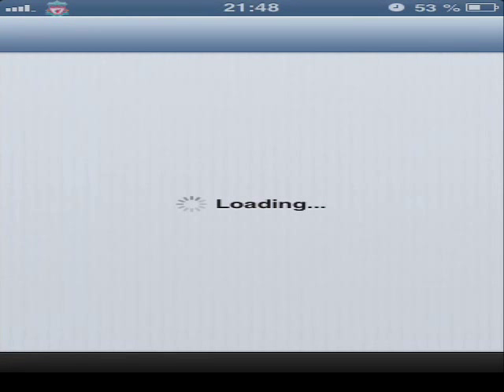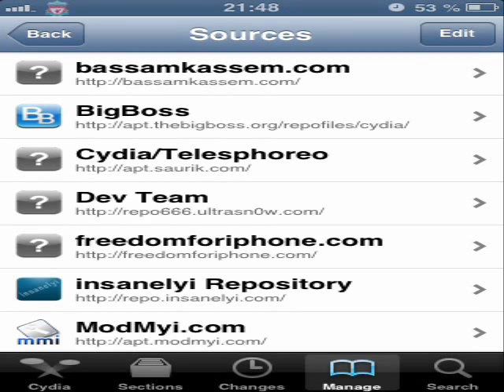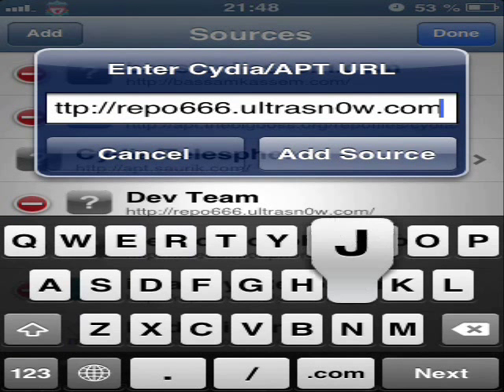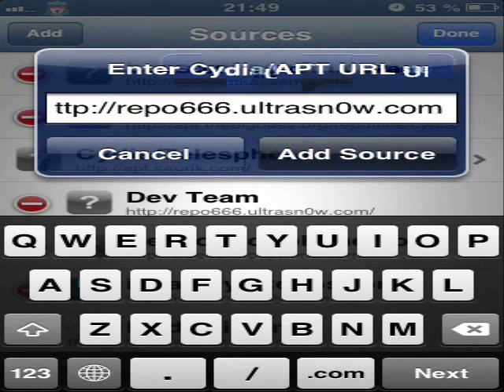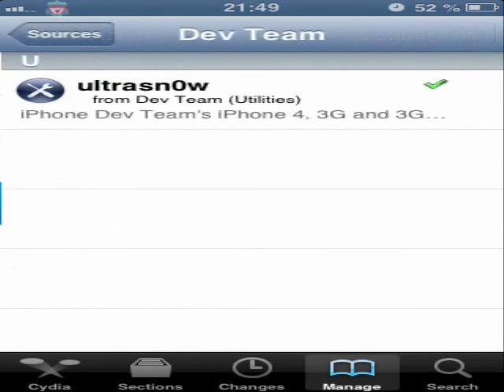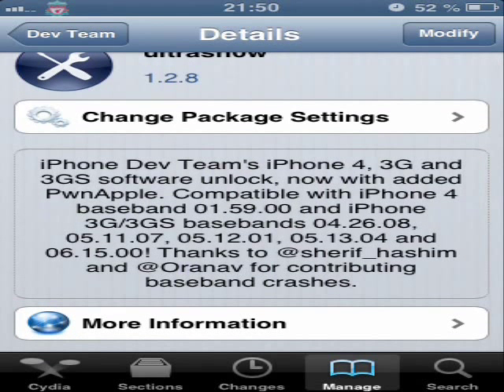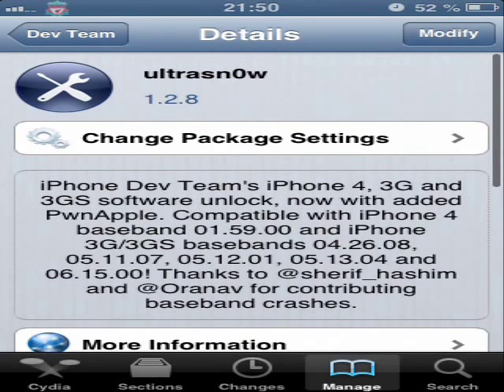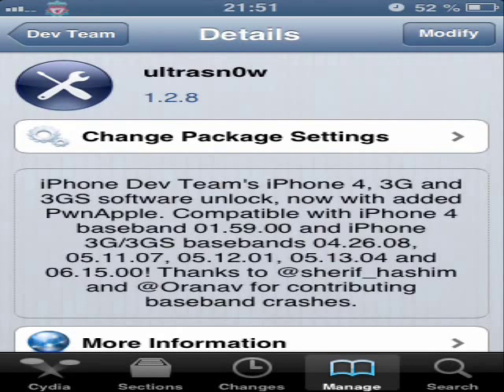No service fix (or how to unlock iphone) Ultrasn0w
This is video about iPhone unlocking with ultrasn0w program from cydia. It works 100% if you have installed ipad baseband.
Ultrasnow source in cydia(it must be when you install cydia): repo666.ultrasnow.com (not work for some people).
Another ultrasn0w source in cydia which works always: repo.insanelyi.com .